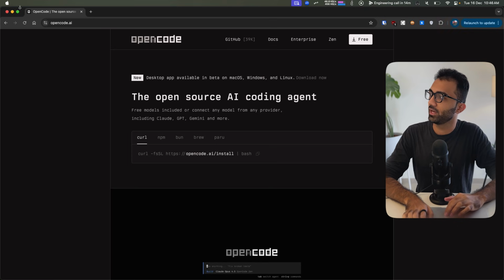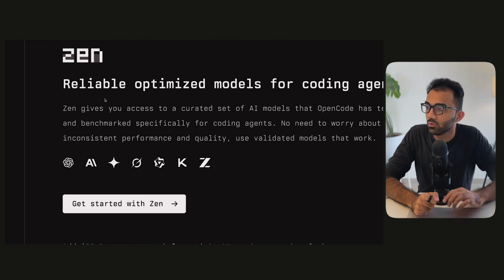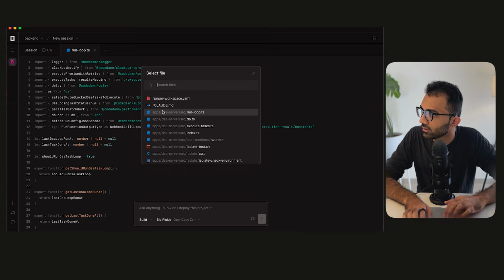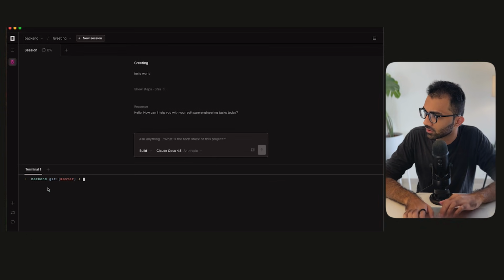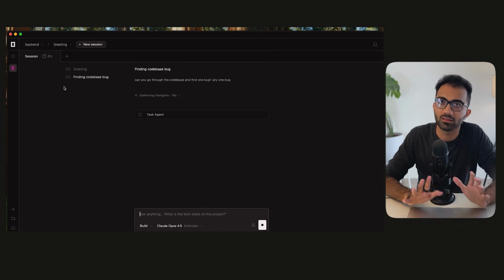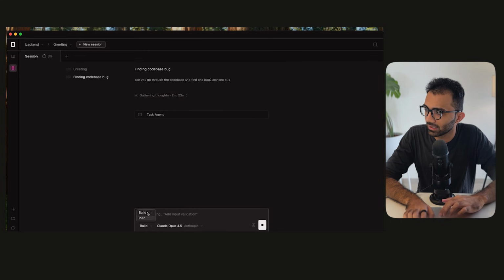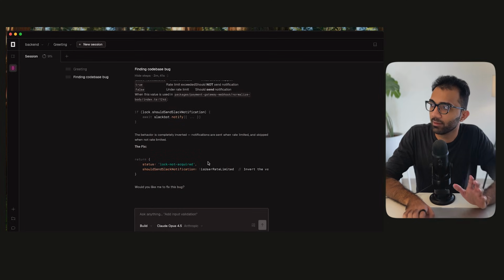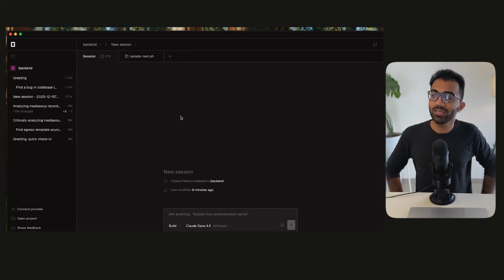Terminal coding agents have a new competitor